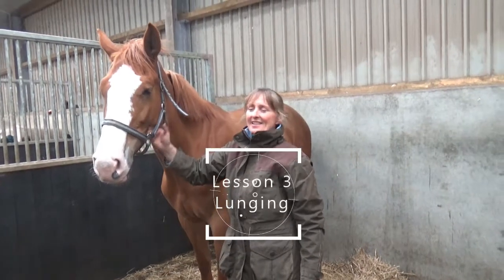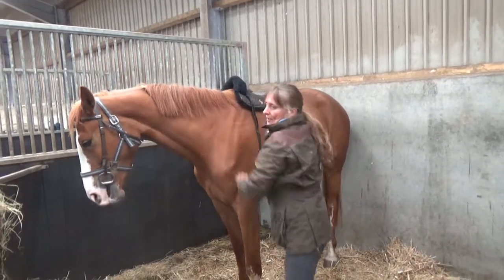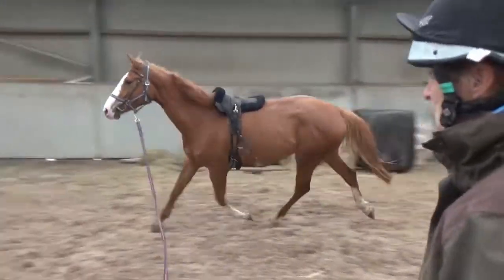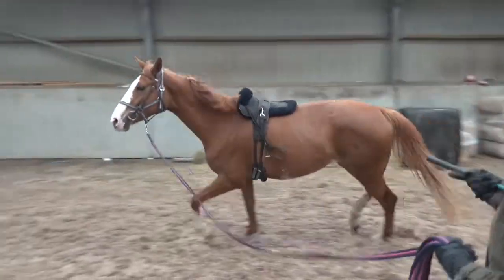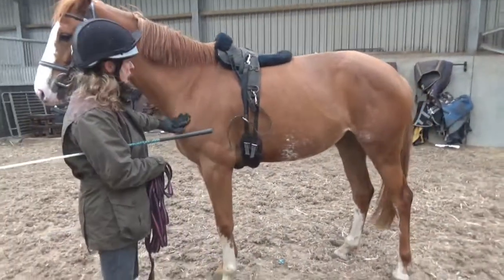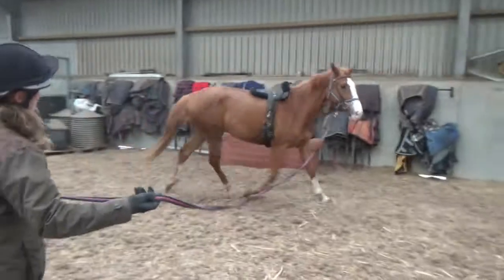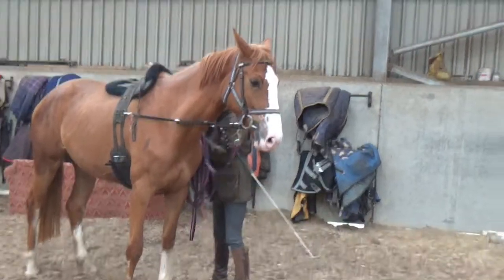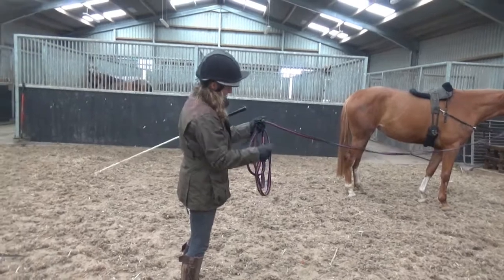Breaking / Backing a horse lesson 3 - Lunging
Fran Stead from Stead Eventing documenting the breaking procedure we use. This is   our four year old future event horse.  We break horses for a living so this is meant as an insight into the methods we use and not an instruction. Please do not try this yourself if you are not experienced. It is crucial that these first stages are done correctly with patience and kindness to ensure a stress free experience for the horse. Incorrect methods lead to future problems!